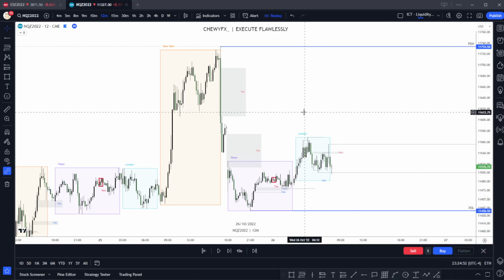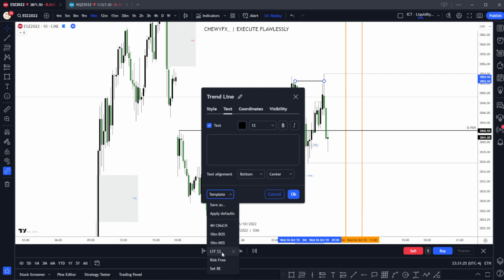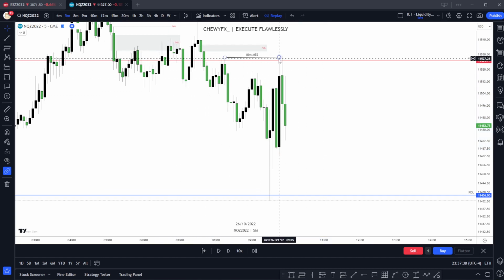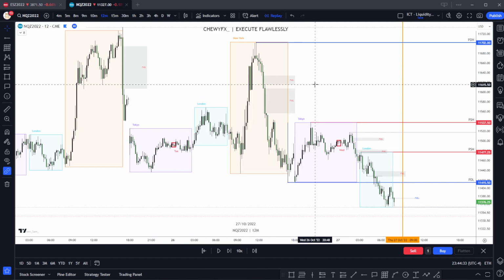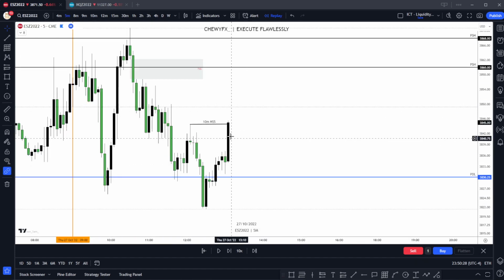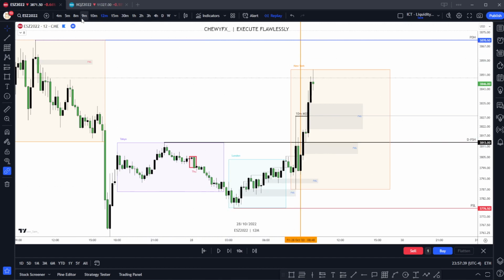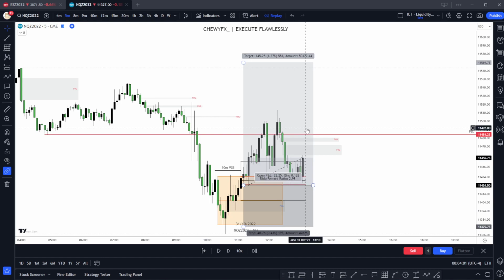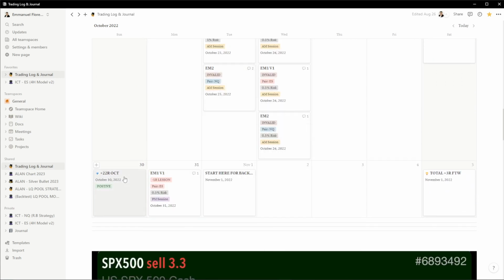WEEK 4 OCT 2022 - NQ & ES Backtesting Session - WHI Trading Models